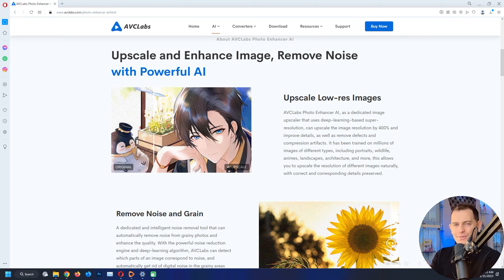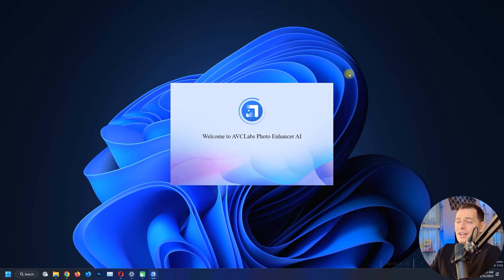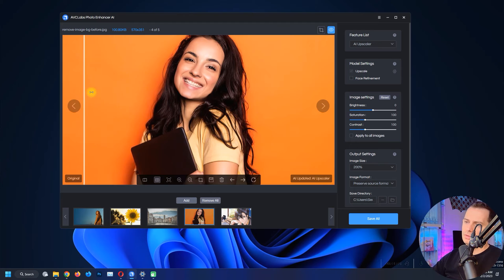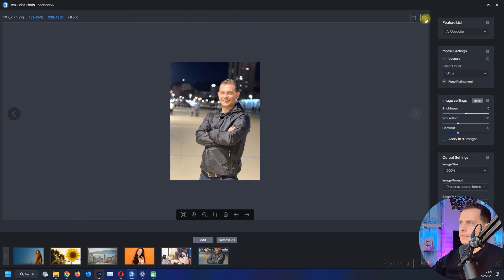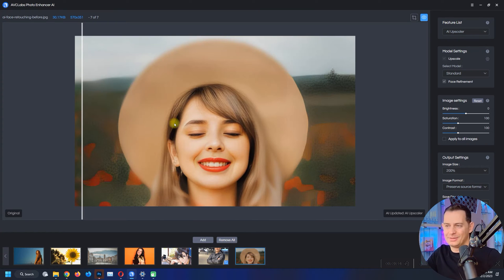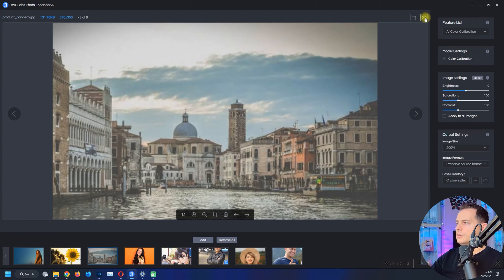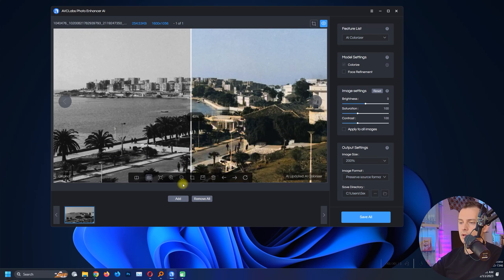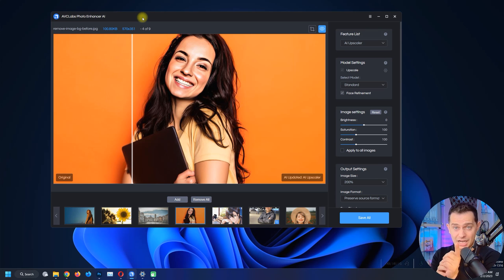Ai Photo Enhancer: How to Fix Photos Using A.I - AVCLabs (Review 2023)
In this video review im showing Ai Photo Enhancer, How to fix photos using A.I by AVCLabs.
if you was thinking that will exist as software that will use AI with options , upscale images , upscale photos with quality and with denoise, colorize photos,  remove blur from photos here its this software AVCLabs Photo Enhacer that im doing this review today.

Chapters
0:00 Intro
1:00 installing AVCLabs Photo Enhancer AI
1:20 Fix Blurry image in second AI Upscale
2:33 Remove Background from image  AI BG Remover
3:17 AI Denoiser Remove Noises from photo
3:53 Face Refinement Option
4:31 Remove Extreme Blurry
6:35 Ai Colorized
7:52 Outro